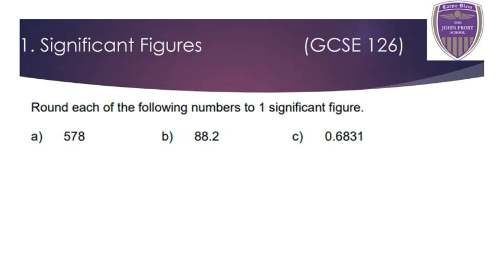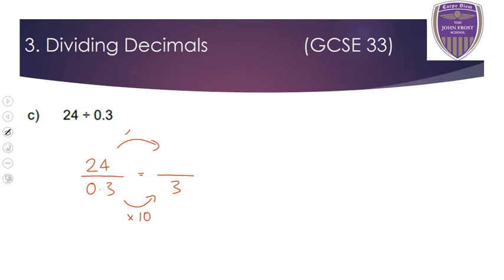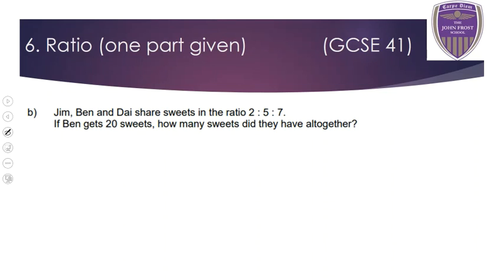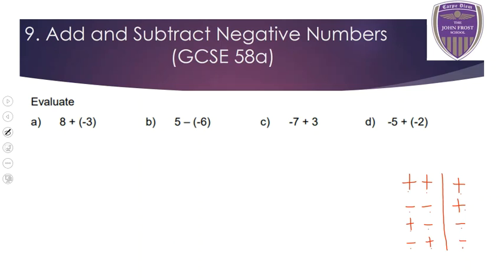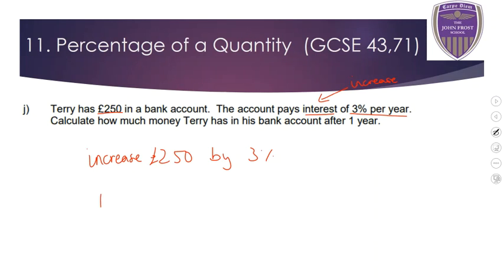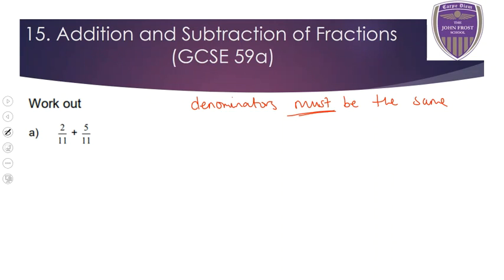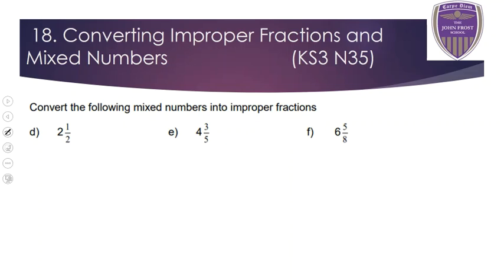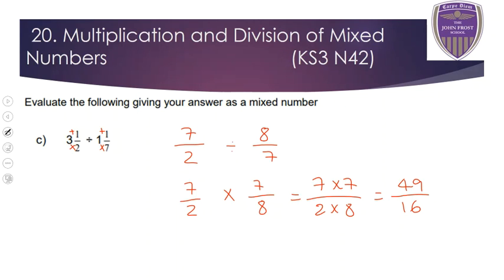#110 Year 9 Scheme 2 Number Revision Notes